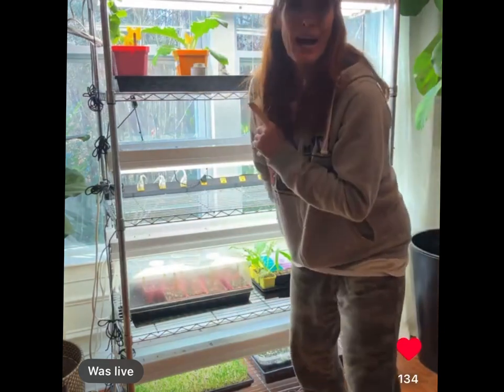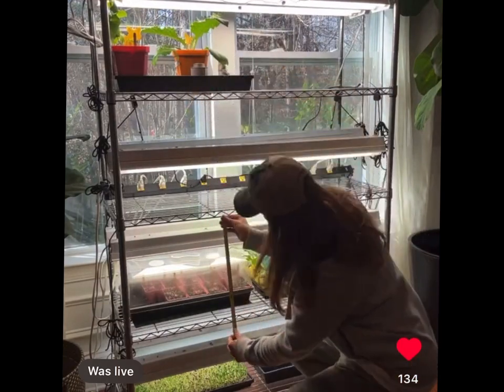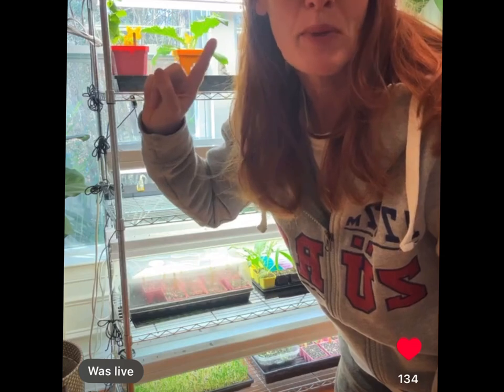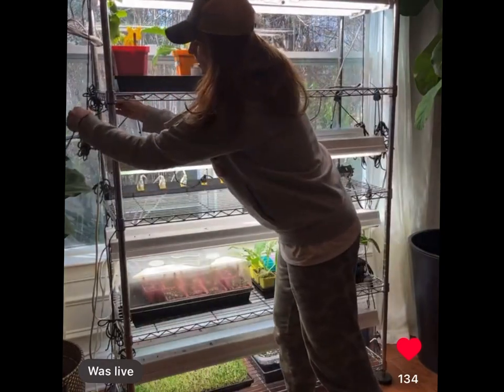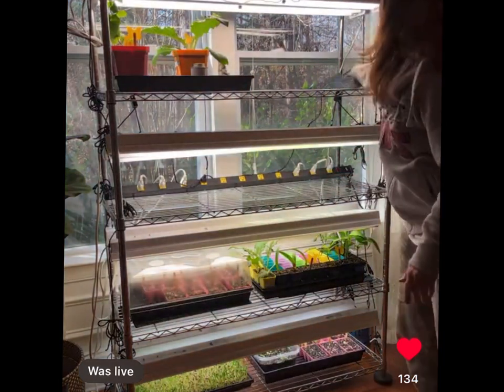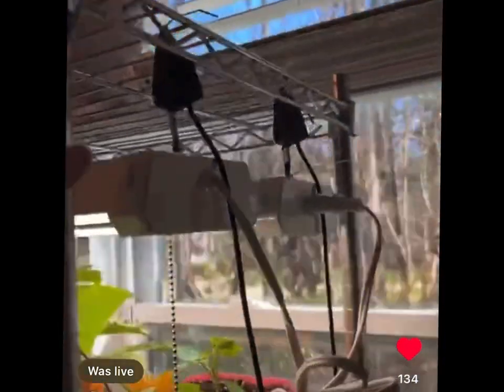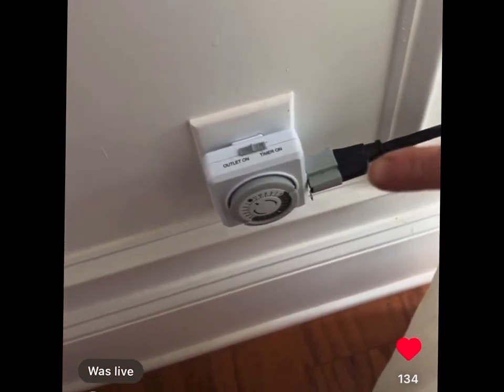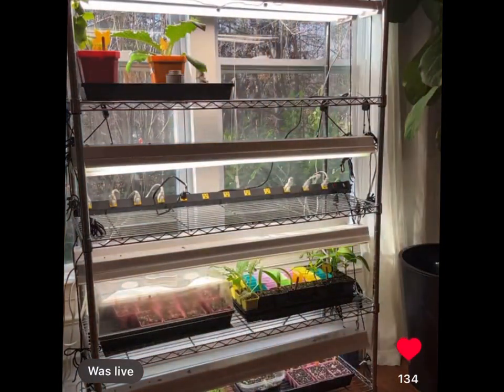Grow Station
My favorite items for my grow station. Shelving, lights, pulleys and heat mats